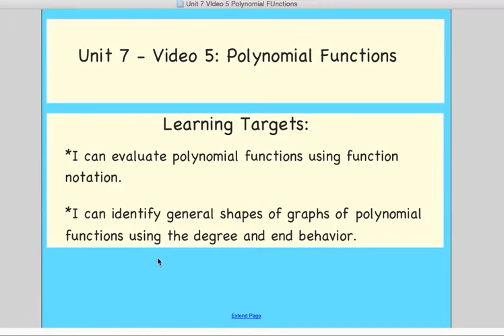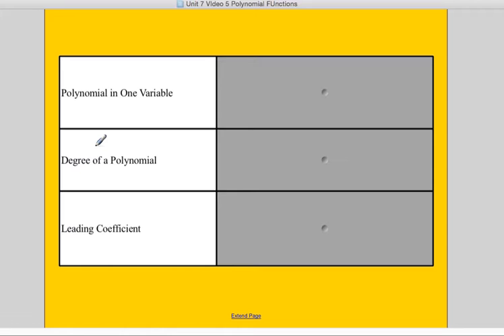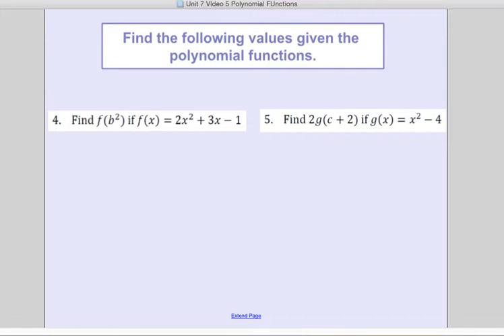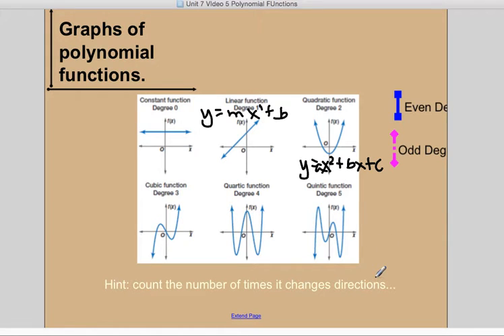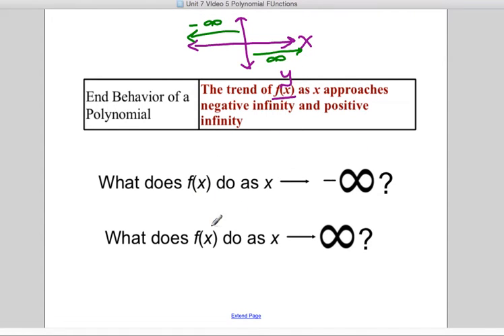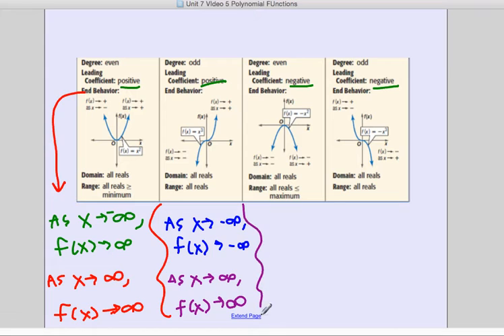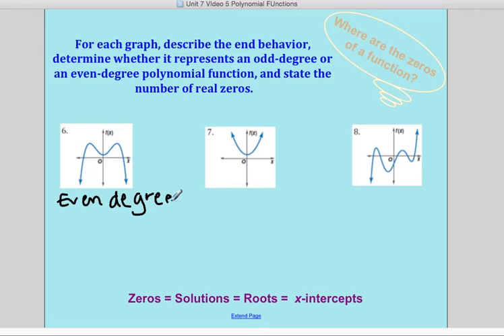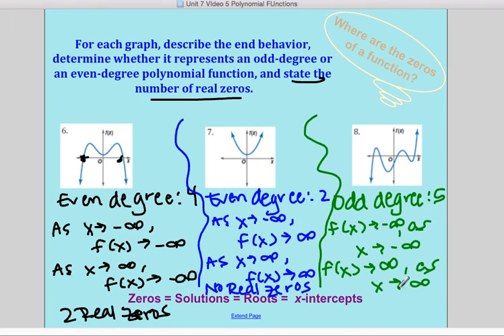Unit 7 Video 5 Polynomial Functions